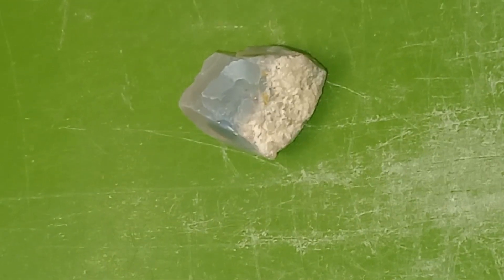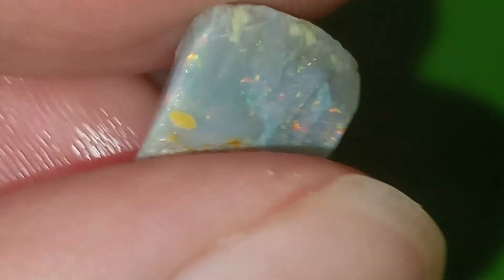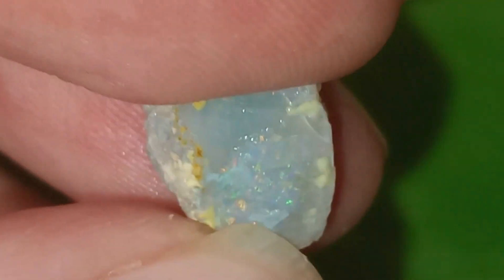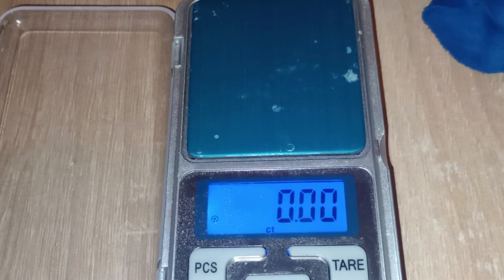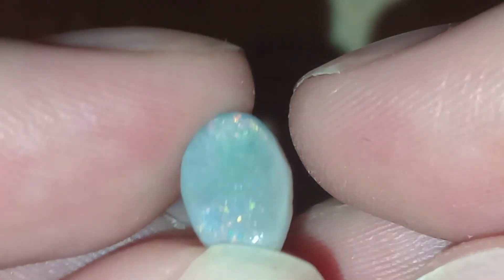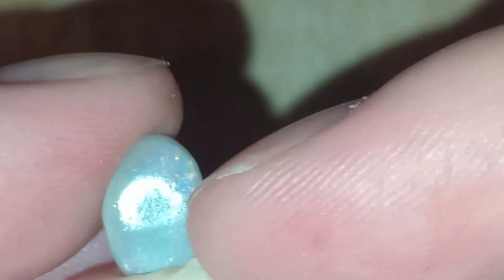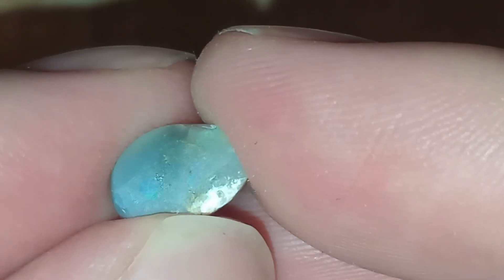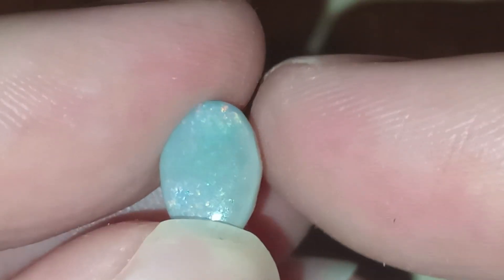Rubbish to Polish: At least it's something?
Hello viewers,
Well, after almost a month, I got a stone polished. It's really not much but, hopefully, a sign of better things to come?